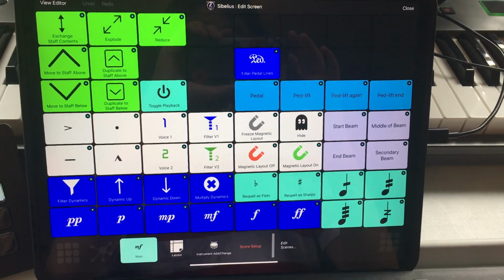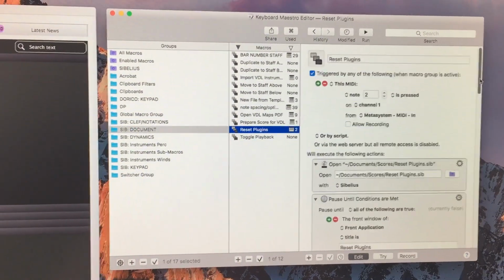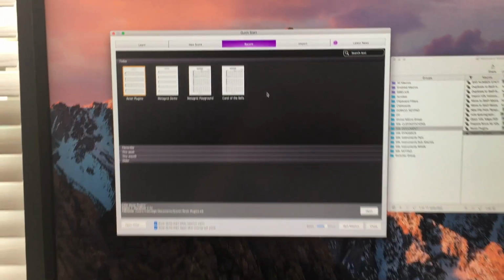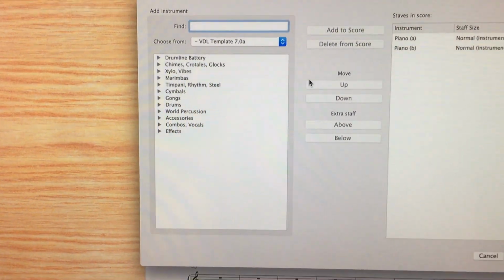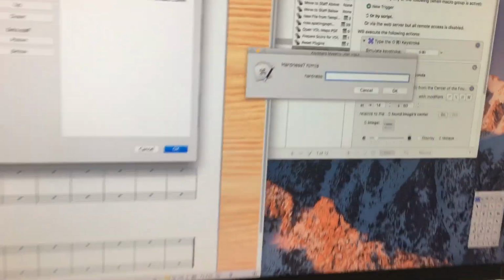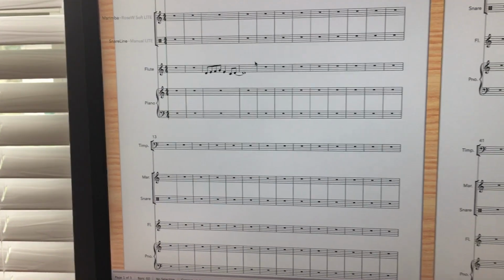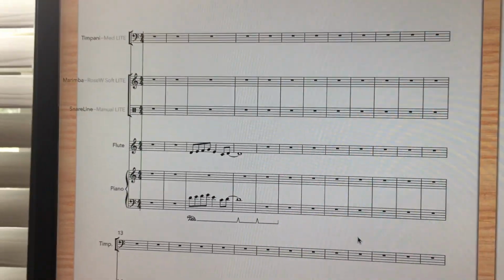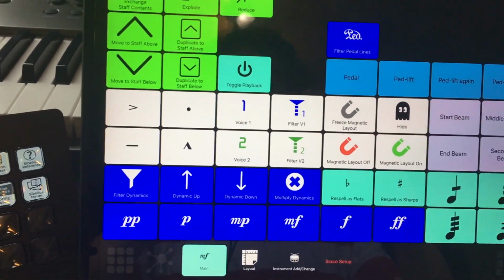Demonstration of Macros in Arranging/Composition (Metagrid, Keyboard Maestro, Sibelius)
A quick-n'-dirty demo of the way I use macros and keyboard shortcuts in my arranging work, using an interface app called Metagrid and macro software Keyboard Maestro.

This isn't a tutorial, just a means of showing off some quick ideas to customize a more efficient workflow! Both programs have their own helpful videos and documentation, though I'm also happy to help if anybody's looking to get started down this path.

The video that inspired many to pursue this software, including the orchestrator who first showed it to me a few years back, Brad Ritchie.

A pre-programmed interface for the Stream Deck (an alternative to Metagrid, more expensive but doesn't require an iPad) with templates for Sibelius and Dorico available for purchase.